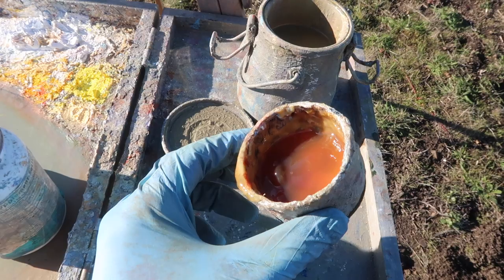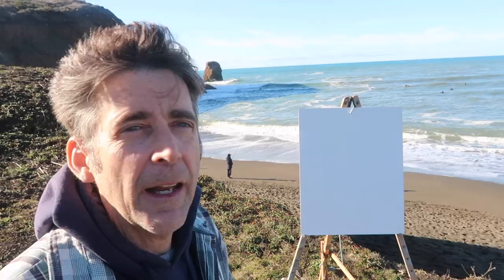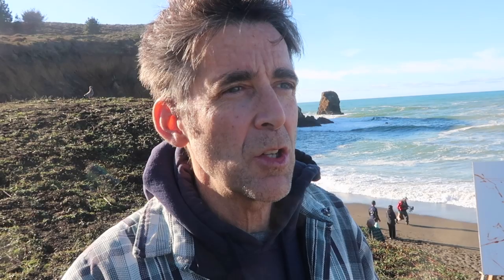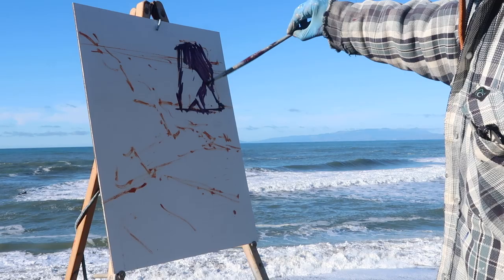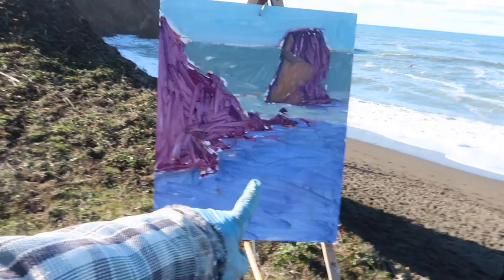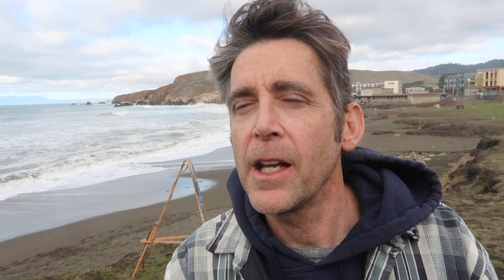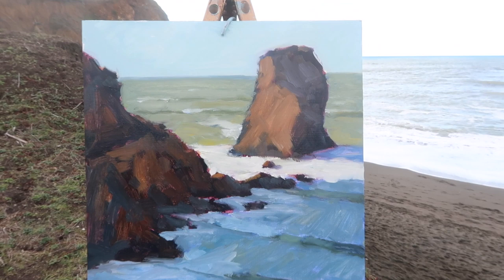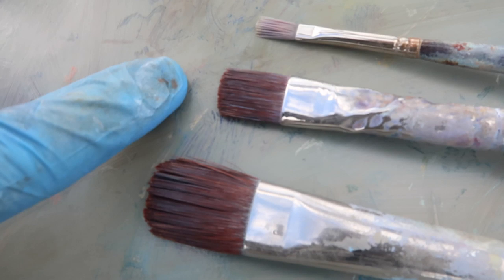PAINTING FROM MEMORY *lost the light!